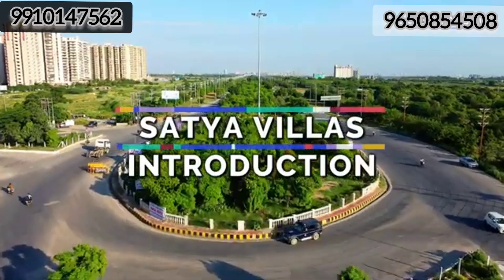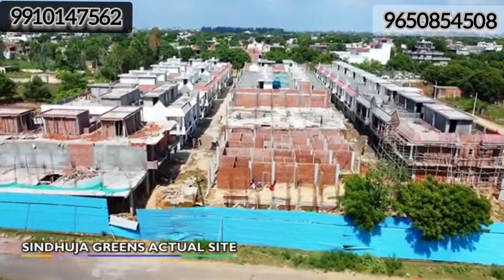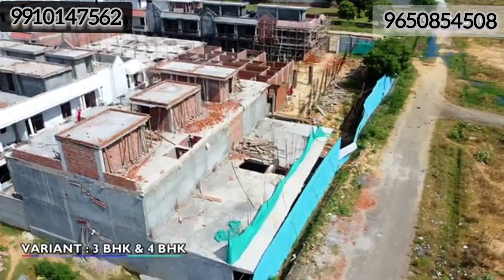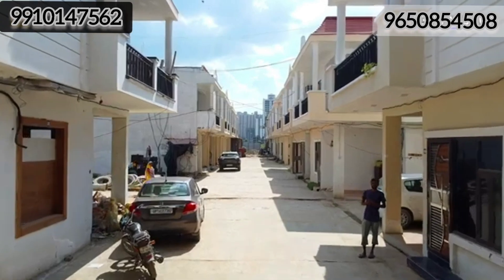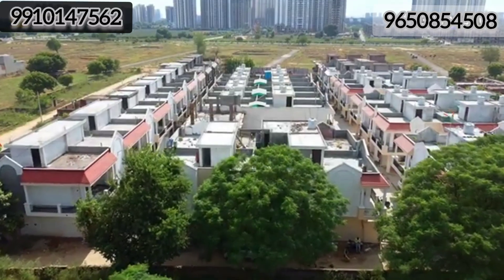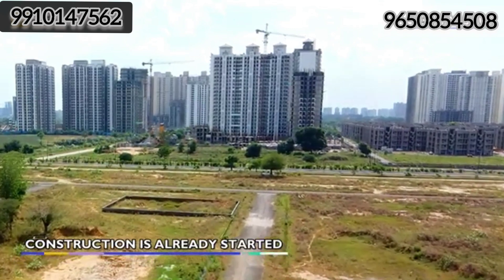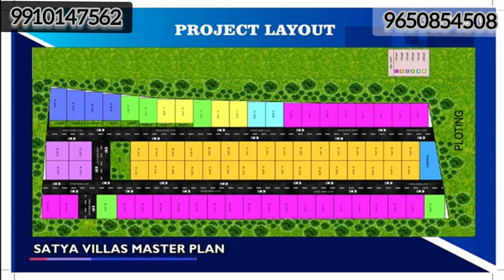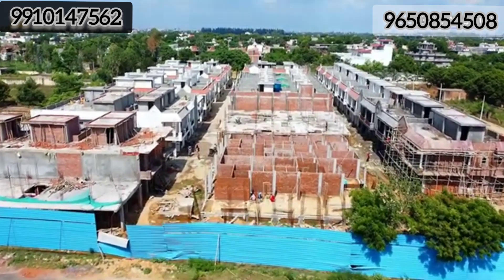independence duplex villa in Noida extension | luxury duplex villas in Noida extension 3BHk & 4BHk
Villas in Noida Extension | Independent House Greater Noida West | Duplex Villas | Sindhuja Greens Sindhuja Greens does have 75 Exquisite Villas in the Heart

of Noida Extension. In Sindhuja Green Villas offers villas

starting from 1700 sq ft to 2460 sq ft which is also equal

to 70 sq. yards to 105 sq. yards. The project started in

December and will start getting possessed from

December. Below we are sharing project highlights:

Plot Area: 2.5 Acres

Address: Besides Sector 10, Noida Extension

No. of Units: 75 Villas

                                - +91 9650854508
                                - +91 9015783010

Limited Inventories Left!

Possession will be offered in two phases. Phase 1 does have 46 units to be possessed in July'22 and 29 units to be possessed in December'22.

To know more about the project please Call or WhatsApp on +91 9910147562
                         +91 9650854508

This video includes details about following:
villas in noida,

villas in noida extension,

villas in greater noida west,

villa in noida,

independent villa noida extension,

independent villas greater noida west,

sindhuja greens,

sindhuja greens villa,

sindhuja green,

sindhuja green site tour,

sindhuja green sample tour,

sindhuja greens sample tour, sindhuja villa noida extension,

independent villas noida extension, independent house noida extension,

freehold villas noida extension,

villas in greater noida west, best villa society noida extension,

sindhuja villas,

duplex villas noida extension, luxury villa in noida extension,

3BHK & 4BHk independence duplex villa for sale in Noida & Noida extension

-Modular kitchen, Flooring

-Awsome Interior

-Price: 3BHk. 51lakh to 75lakh

*70 to 80% Home Loan available

*Modular Kitchen

*Electronic Chimney

*Car Parking

*Lights In All rooms

*Freehold Property

*TV Panel

*Anti Skid Tile

*Near By Local Market

*Near By School, Hospital & Gym

-Hall: 1

-Bathroom: 3

-Free hold property with registry -Loan Available. 70% to 80%

-Booking Amount - 51000

Office Timing: 10 am to 7 pm (7 Days Open)

On behalf of Sidhi Vinayak Propmart , We are

pleased to appraise that we deal in all kind of land and plot transactions that is sale n purchase, commercial and domestic (both). We also deal in all kind of builder floors and construction and renovation of them. We are specialised in deals of independent houses, new,old and renovated properties. We are also specialised in deals of cash and sale and purchase of property on loans. We hope to stand up to the satisfaction of our customers. Please give us a chance to serve you